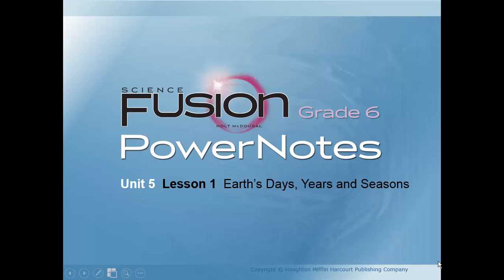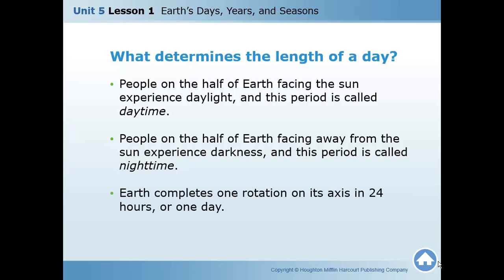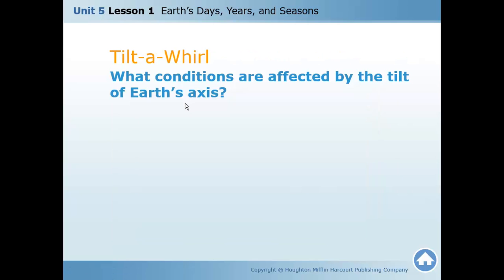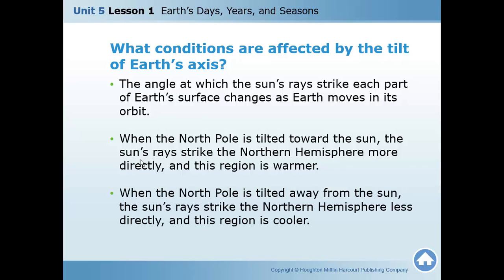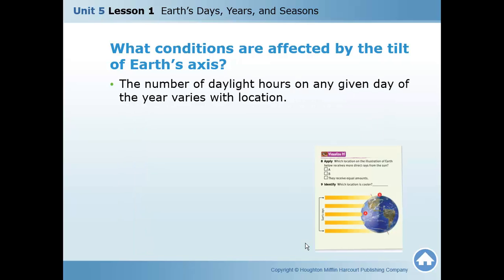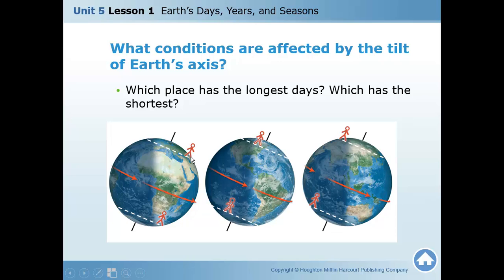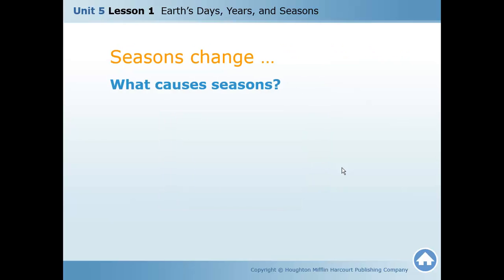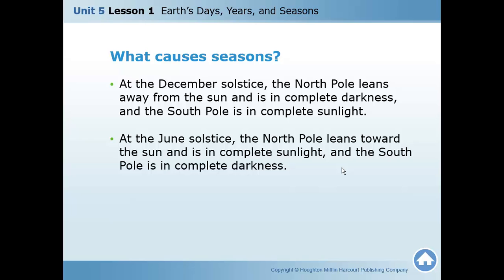U5 L1 Video Notes